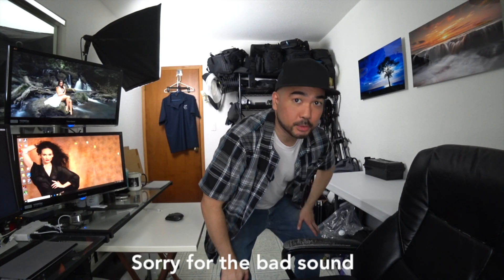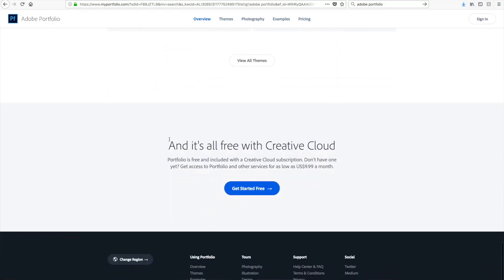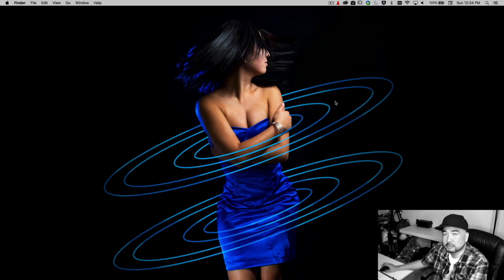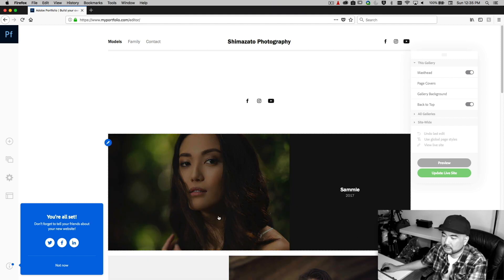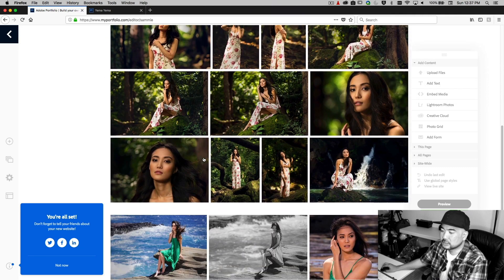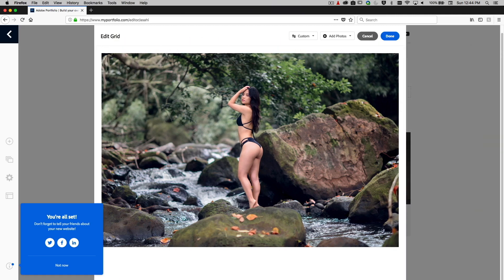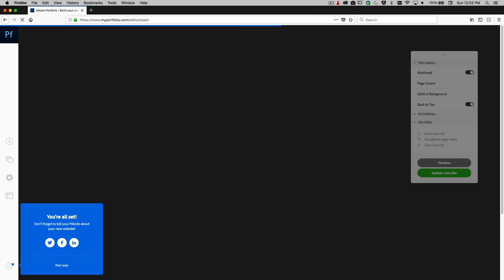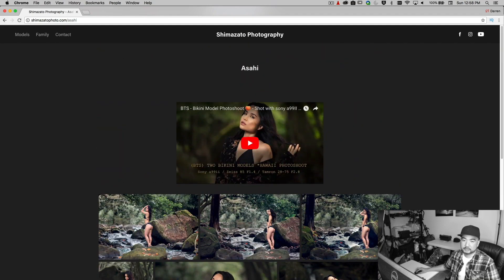Adobe Portfolio - Free website hosting with creative cloud - Quick high level overview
This video has be re-uploaded because of the complaints about sound. I do apologize and went out to purchase software to fix it.

A quick example of Adobe Portfolio that comes with your adobe subscription for Photoshop and Lightroom. It is a no brainer free service with creative cloud. Well, nothing is free however, Adobe was nice enough to add it at no additional charge.
As basic as it is, there are some amazing sites that have been built on this platform.

Amazon store to gear I use.
Paid Links:
Equipment used:

M: soundstripe - caribbean night life
M: soundstripe - ham-sandwich
M: soundstripe - my-doppleganger